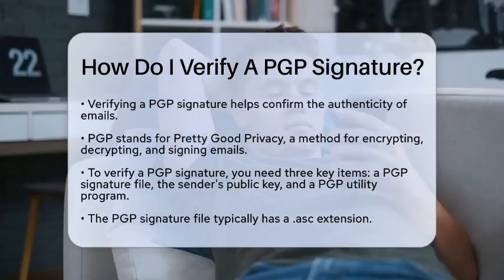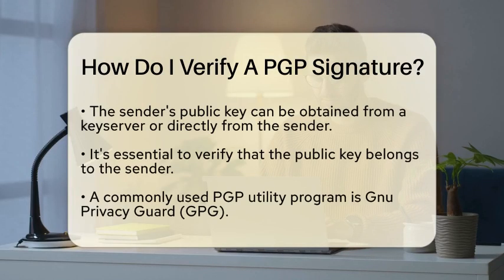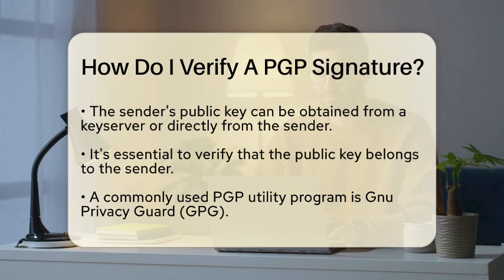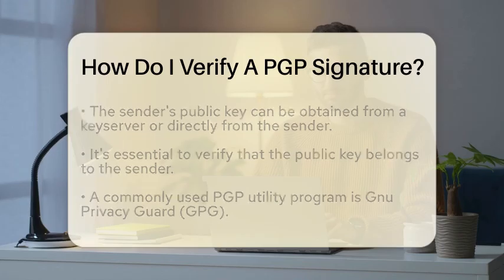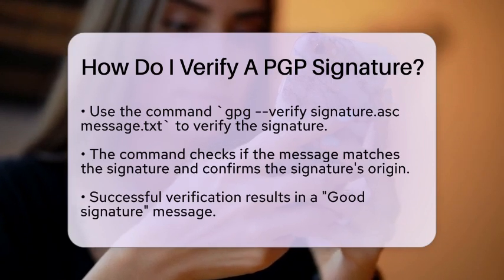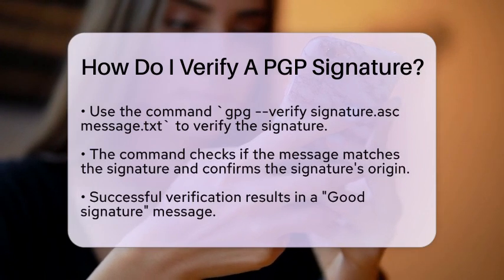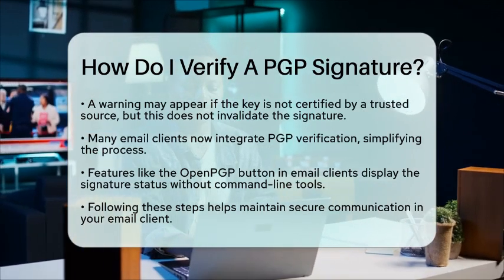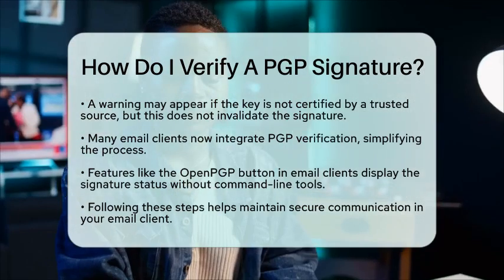How Do I Verify A PGP Signature? - TheEmailToolbox.com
How Do I Verify A PGP Signature? In this detailed video, we will guide you through the process of verifying a PGP signature, a key step in ensuring the authenticity of your emails and files. Understanding how to verify a PGP signature is essential for anyone who values secure communication. We will explain the necessary components you'll need to carry out this verification. This includes the PGP signature file, the sender's public key, and a PGP utility program.

We'll also walk you through the command you should use in your utility program to check the signature against the message, ensuring that it was indeed created by the sender's private key. Additionally, we'll cover how many modern email clients have simplified this process by integrating PGP verification right into their interfaces, allowing you to verify signatures with just a few clicks.

By the end of this video, you will have a clear understanding of how to verify PGP signatures, enhancing your email security practices. If you want to maintain the integrity of your communications and learn more about email security, be sure to tune in.